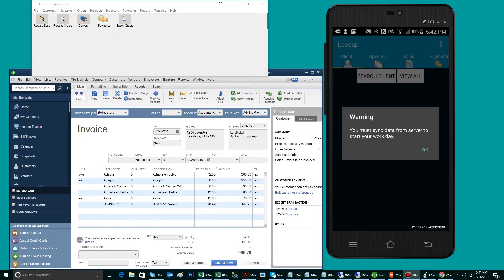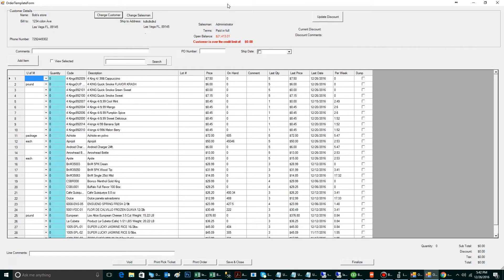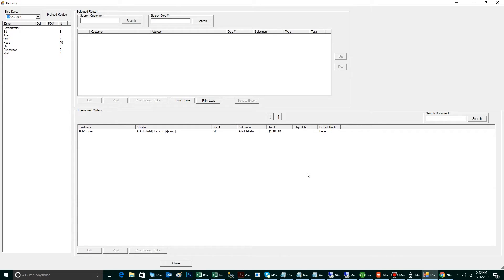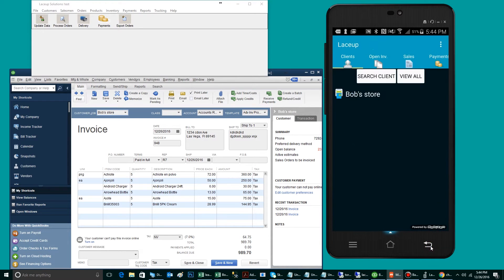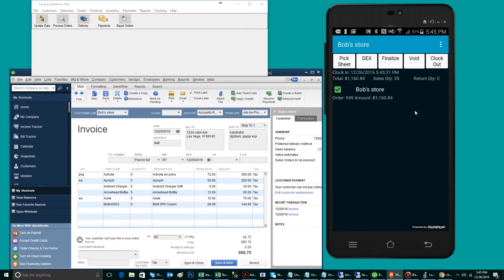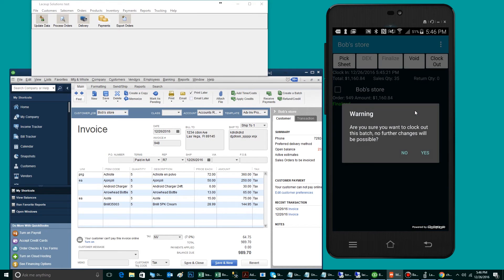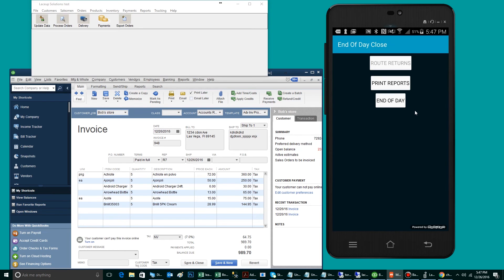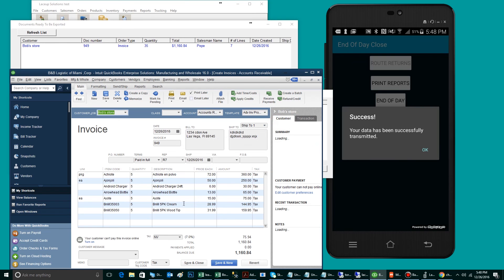Quickbooks Route Delivery Software - LaceUp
Learn how to create an order in the back office and assign it to a delivery driver on our Route Delivery Software for QuickBooks. Here is the step by step walkthrough on the delivery process:

1. First, on the Order Server, go to Process Orders. Once there, tap on Create, select the customer and tap on Create.

2. Inside, you will see a template that contains what the customer normally orders. You can add new items to the order and add PO numbers. Once you're done, hit Save & Close.

3. The screen will take you back to Process Orders, where you will see the order you created. You can print the Pick Ticket so the warehouse person can load the truck, and make adjustments to the order. Once done, select the order and tap on Send Orders.

4. The order will be sent to the Delivery screen. To assign the new order to the driver, select the driver on the left side of the screen, then select the order at the bottom of the screen, the tap the upwards arrow. The order will move to the box at the top, which means it is assigned. You can also change the ship date at the top left of the window.

5. Now, you will need to sync your device. The sync will download the route and all deliveries for the day.

6. Second, you will want to select the customer who you will be delivering to.

7. When you clock in to the customer, you will see the sales order that was created for the customer before the visit. At which point you can modify the sales order if the customer refuses product or if something was keyed in incorrectly.

8. When you have double checked that the order is done, it is time to finalize it and convert it to an invoice. To begin the finalization process, check mark the order and tap finalize. From here the software will ask if you'd like to collect proof of delivery. Secondly, if the customer is a COD account, the system will ask if you'd like to collect the payment.

9. Once the signature and payment have been collected it is time to print the finalized invoice, which will indicate the product that will be delivered.

10. After the product has been delivered and the invoice has been finalized, you are able to clock out of the invoicing process. When your route is finished. do the End of Day Close to send the data back to the office.

11. Once the order makes it to the back office, it can be exported to the accounting system in the Export Orders window.